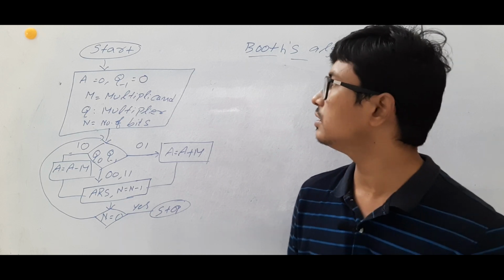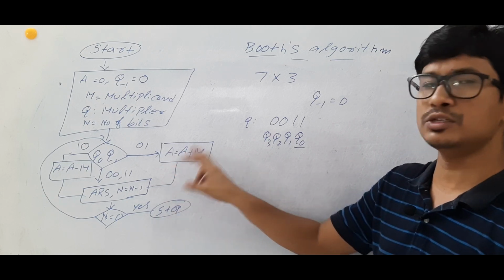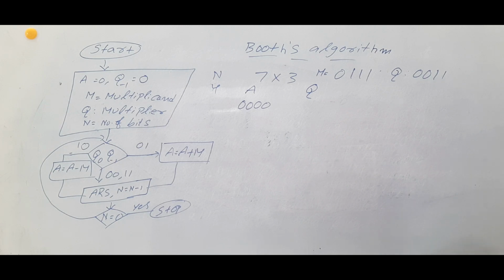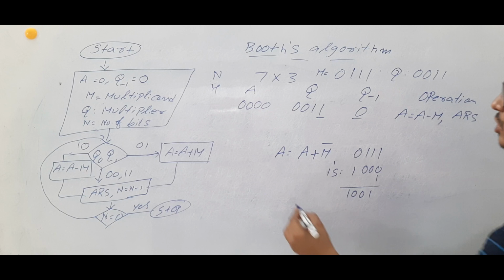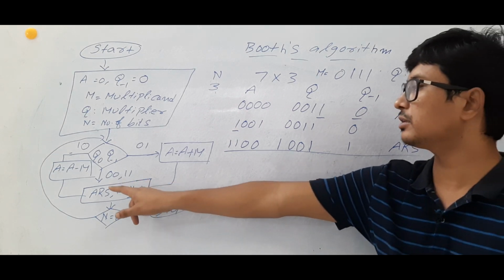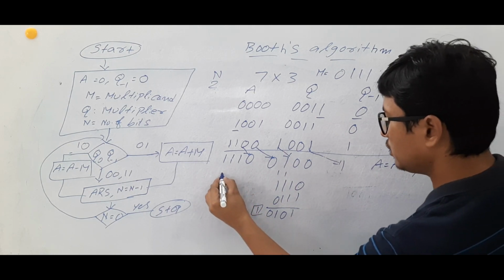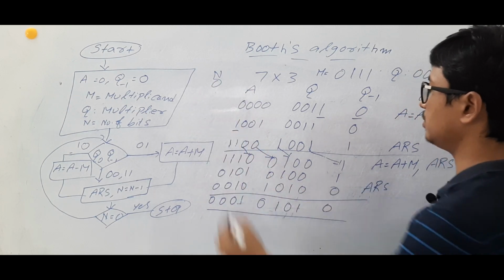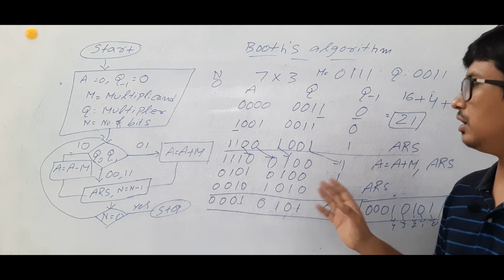L 13: BOOTH'S ALGORITHM FOR MULTIPLICATION | EXAMPLE ON BOOTH'S ALGORITHM FOR MULTIPLICATION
In this video, I have discussed how to perform booth's algorithm for multiplication.